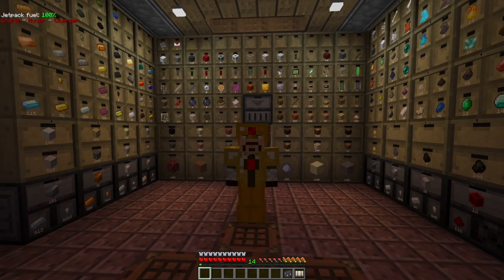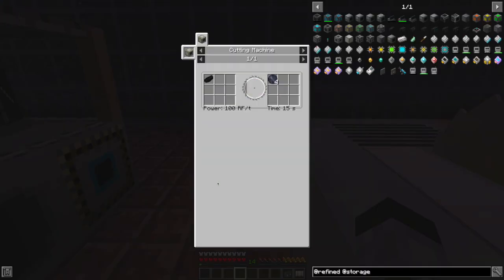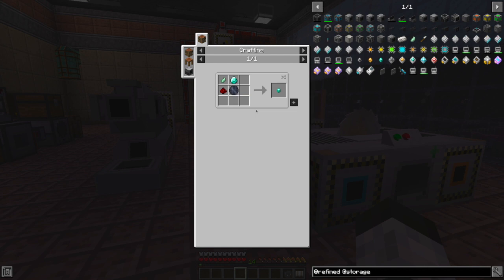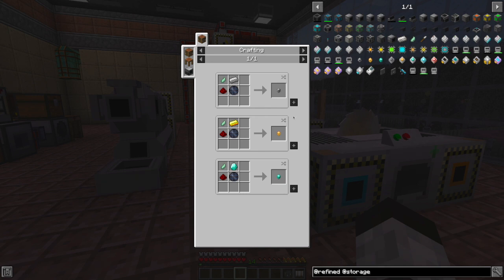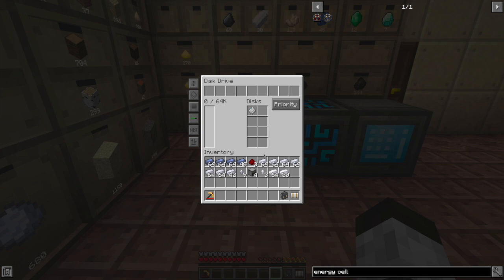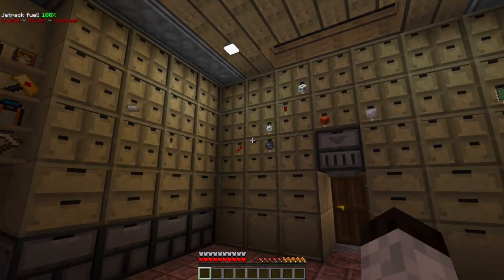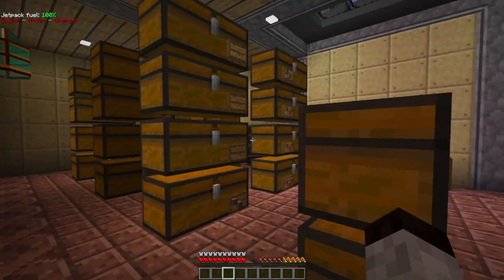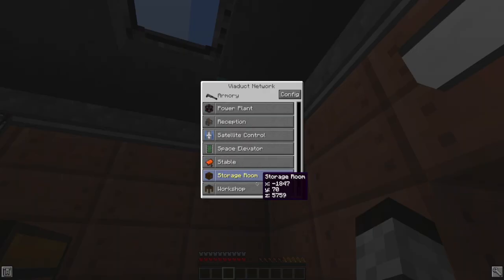Let's Play Ad Astra: Refined Storage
In this Let's Play Ad Astra[1] video, I upgrade my workshop from using all Storage Drawers[2] and vanilla chests to a Refined Storage[3] system.  Along the way, I upgrade by base's Thermal Dyanmics[4] power distribution system to handle the increased load I'm seeing as my tools and machines get more power-hungry.

Minecraft v1.12.2
Storage Drawers v5.4.1
Refined Storage v1.6.15
Thermal Dynamics v2.5.5.21